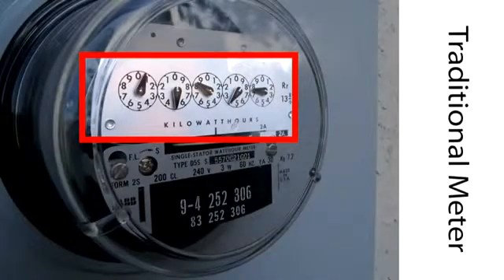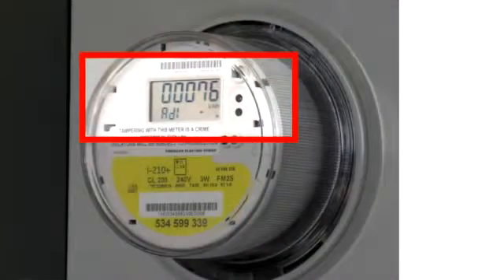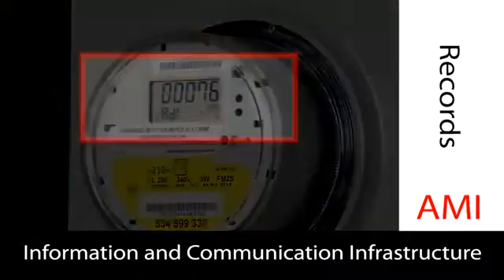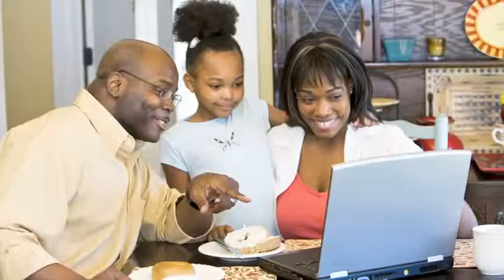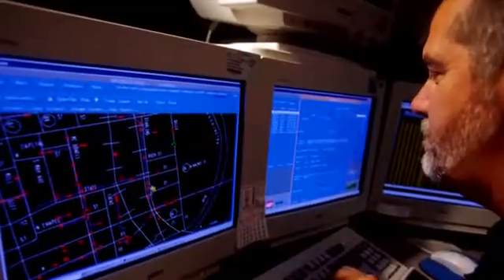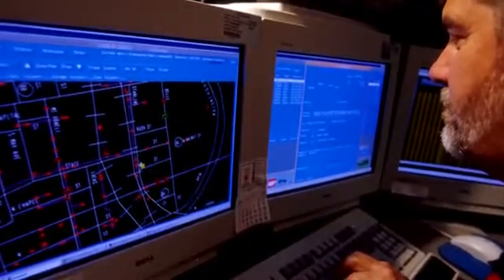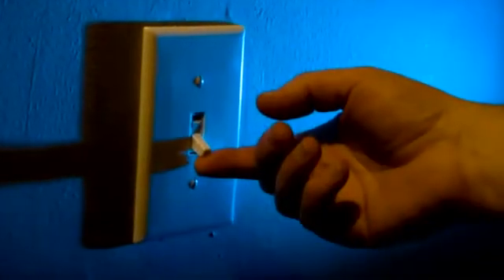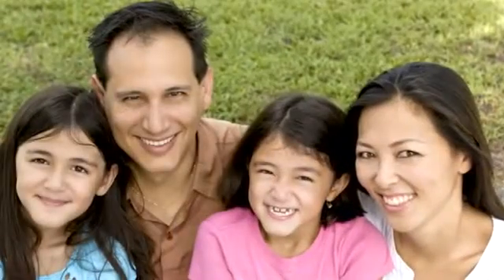How Smart Meters Work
PSOklahoma on Jan 17, 2011

Smart meters will allow you to make timely decisions about your electricity use. Advanced Metering Infrastructure (AMI) is the foundation for advanced technology that will allow Public Service Co. of Oklahoma to remotely read your meter. You'll be able to read the collected information online or you can purchase an in-home display monitor.